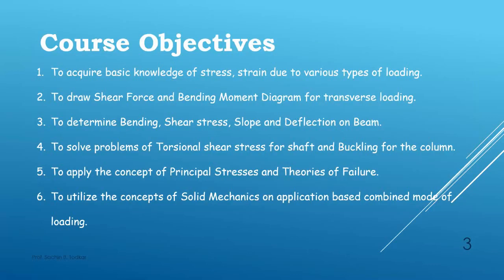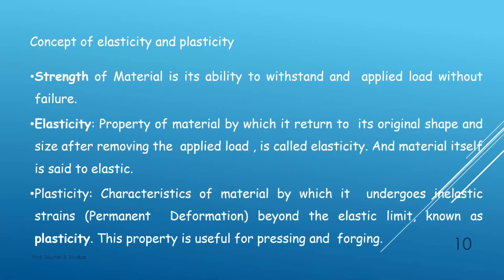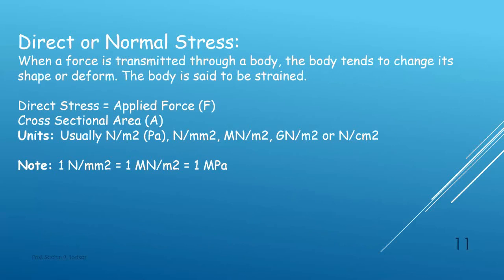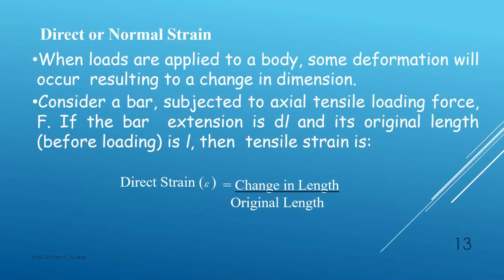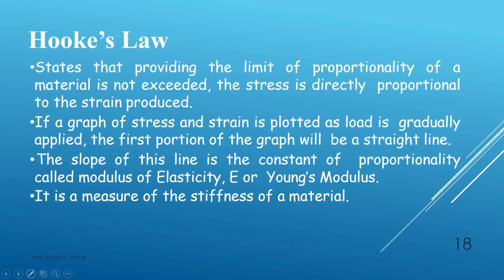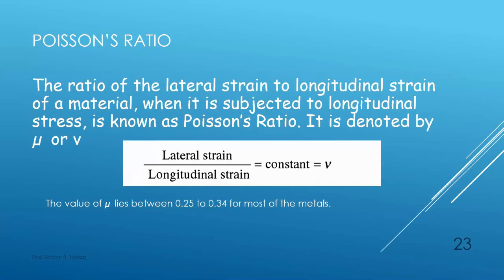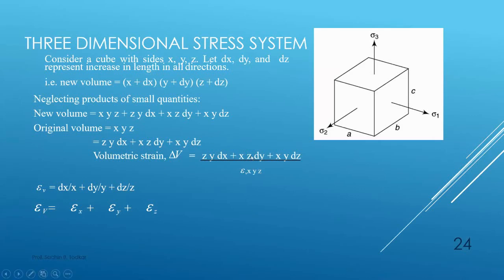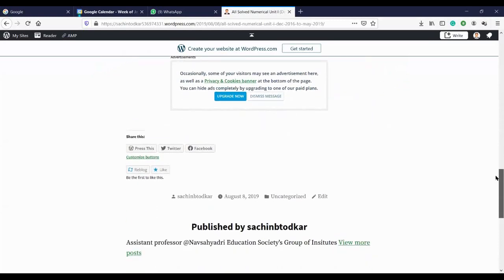Solid Mechanics Lecture 1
In this lecture, we are going to cover the basics of Solid Mechanics.
Unit I Simple stresses & strains
1.  Introduction to types of loads (Static, Dynamic & Impact Loading) and  various types of stresses with applications,
2.  Hooke’s law, Poisson’s ratio, Modulus of Elasticity, Modulus of Rigidity,